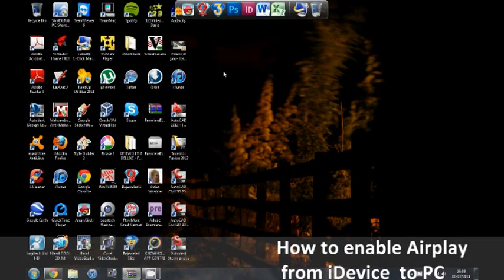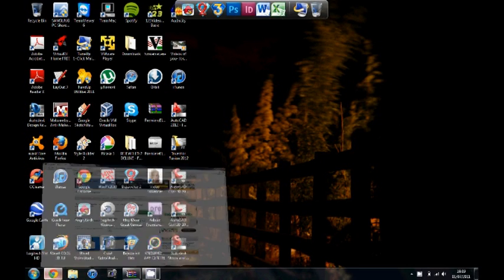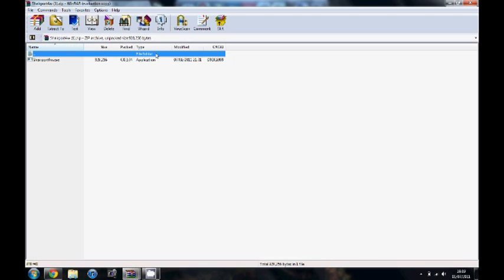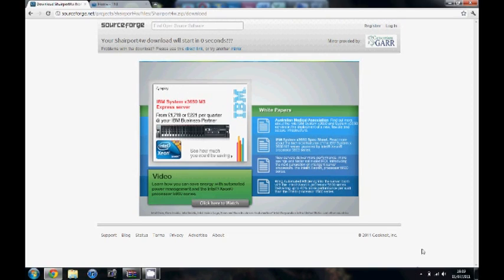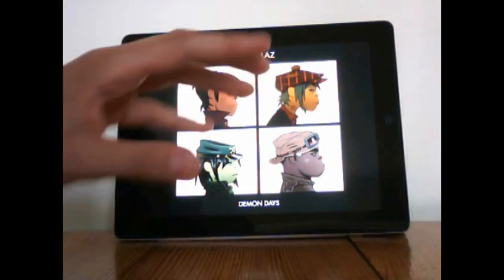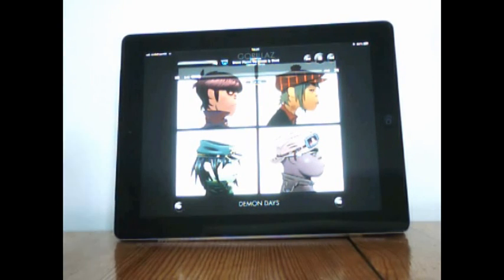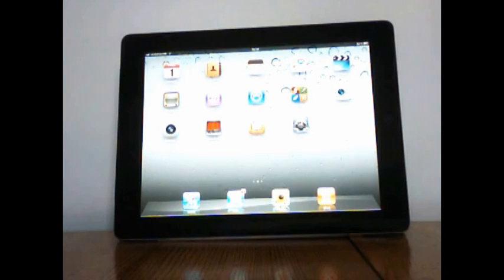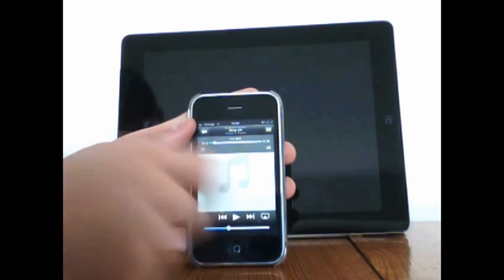How to Enable Airplay for all iDevices to PC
This video will show you how to Airplay you iDevices audio to your PC for free. It is very simple and easy to use.